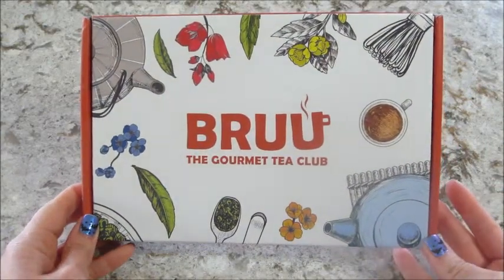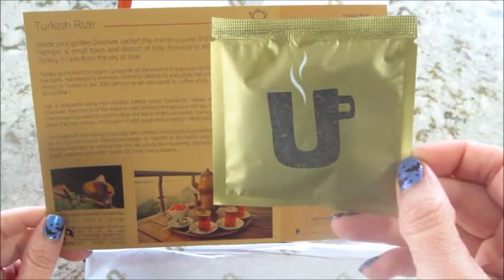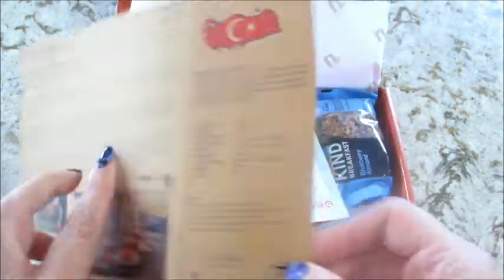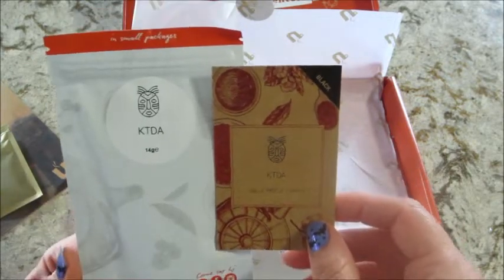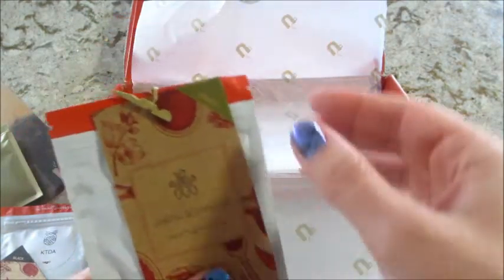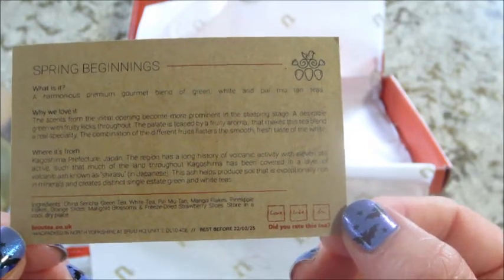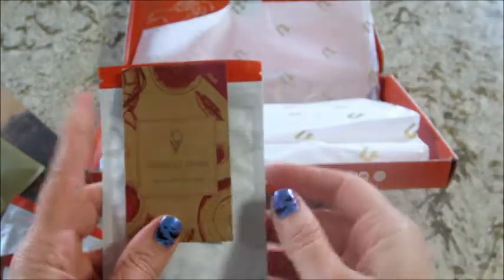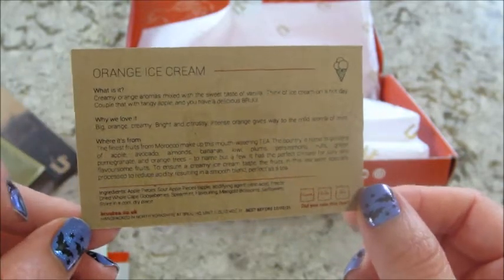BRUU - The Gourmet Tea Club Subscription October Unboxing!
How it works? All you need to do is tell us the types of teas you like and around 1st of each month we'll post your BRUU order through your letterbox. It will be one hell of a tasty cuppa, guaranteed!

Each box contains enough tea for 20-40 cups depending on the type of tea you select and if you re-infuse the teas. So that works out at less than 12p per cup.

Delivery to the UK is FREE and outside of the UK it's £2.99 per month.

You can pause, skip or cancel your subscription at anytime.

What’s on my nails? Bats Amore